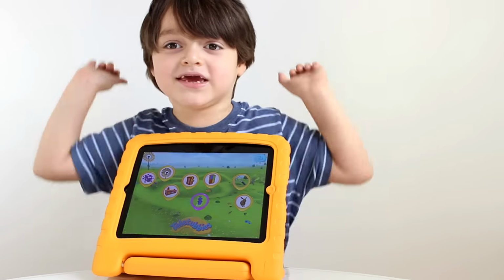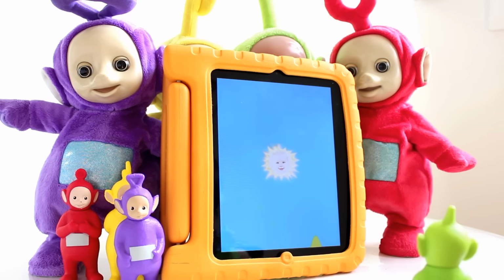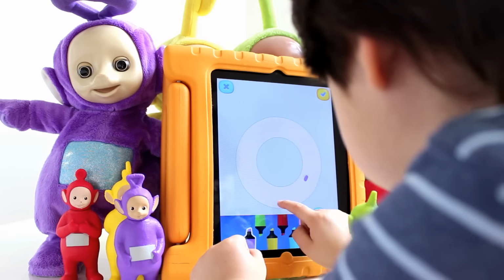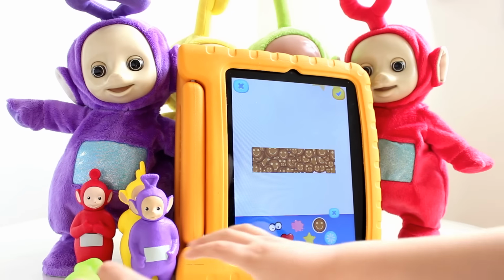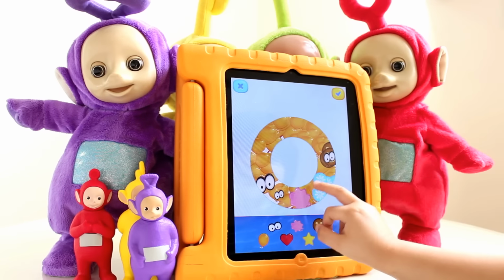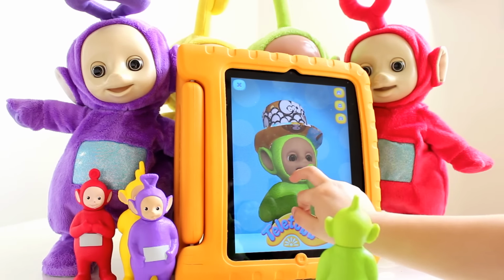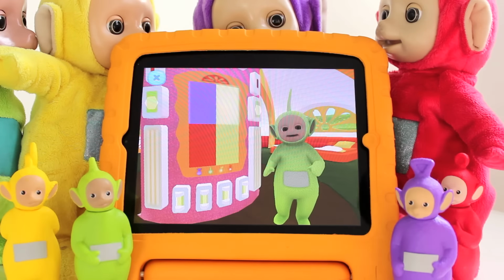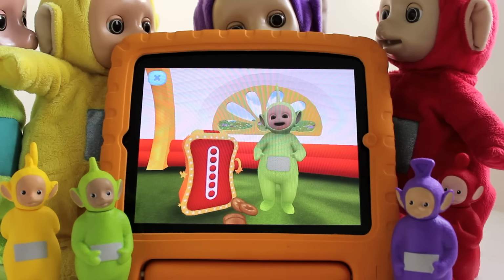Teletubbies App Dipsy's Fancy Hat Maker Teletubbies Game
Teletubbies App Dipsy's Fancy Hat Maker Teletubbies Game! This fun Teletubbies app allows you to create a hat for Dipsy. Learn colours and shapes with this educational app and Dipsy from the Teletubbies! You can also explore Teletubbyland and do fun activities like make tubby custard and tubby toast. There's so much to learn with  Dipsy's Fancy Hat Maker! Come watch Chocolate Chip's Teletubbies gameplay and don't forget to smile 😊

Tinky Winky is a Bad Cook Making Tubby Custard Teletubbies Kitchen

NEW In The Night Garden Throw and Count Haahoos Game Unboxing

Making Pinky Ponk Juice with In The Night Garden Toys and Learn Colors

In The Night Garden Toys Ninky Nonk Train and Track Set

Ten in the Bed with In the Night Garden Toys and Teletubbies Toys

Surprise and Play is a family-friendly YouTube channel for kids and toy enthusiasts. We unbox toys, open egg surprises and have lots of fun! Chocolate Chip is a little boy with a big personality and unboxing toys and demonstrations are his specialties. Having high-functioning autism means that he has a unique view of the world. He loves giant egg surprises, slime and playing with toys from In The Night Garden, PJ Masks, Disney Cars, Disney Toy Story, Teletubbies, Sesame Street, Minions, Play-Doh, Thomas and Friends, and more. Why don't you join in on the fun? Our YouTube videos are all about having fun and using your imagination. Surprise and Play! Let’s have some fun today and don’t forget to smile 😊

Toys in other languages: jouets, juegos, juguetes, brinquedos, giocattoli, spielwaren, spielsachen, leker, spielzeug, , speelgoed, leksaker, oyuncaklar, zabawki, bréagáin, ġugarelli, hračky, legetøj, 玩具,खिलौने, игрушки, đồ chơi, παιχνίδι, トイズ, іграшки, hračky, 장난감.